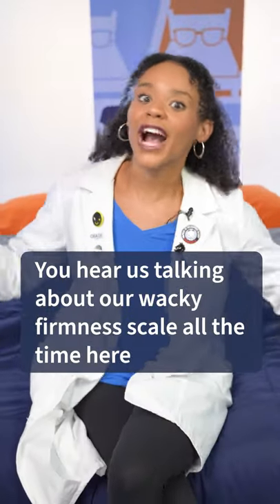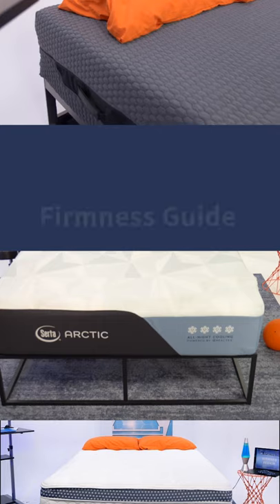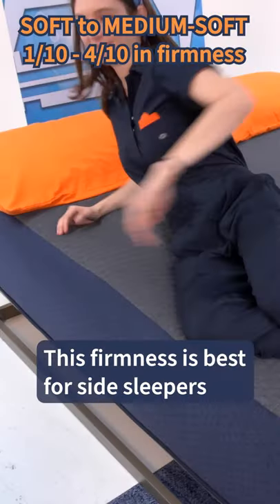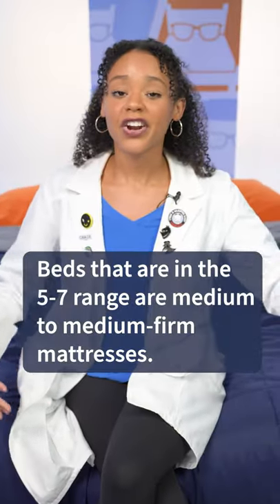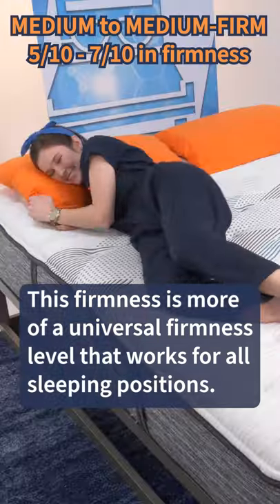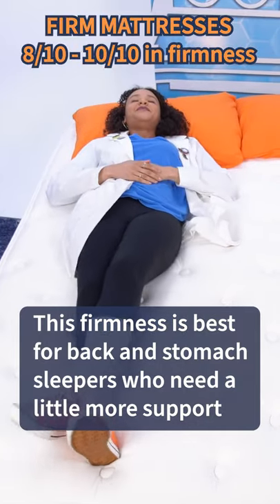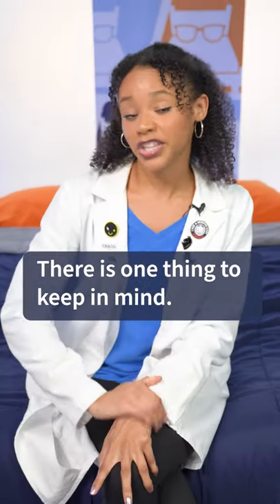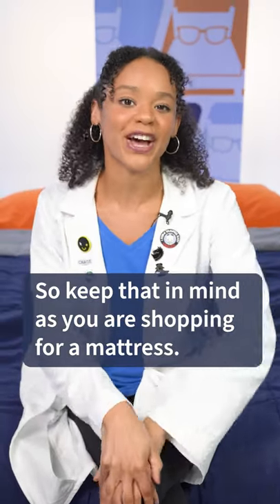What Does Our Firmness Scale Mean?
Layla Mattress Coupon: Click the link save up to $200 and get two FREE pillows!